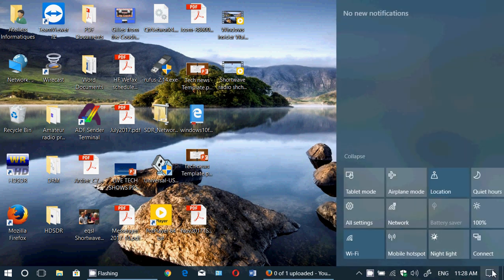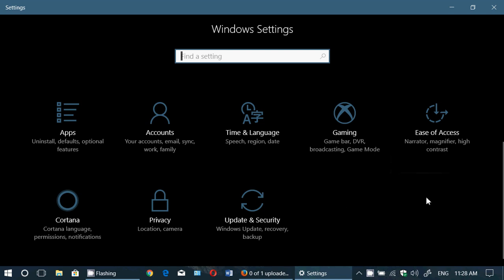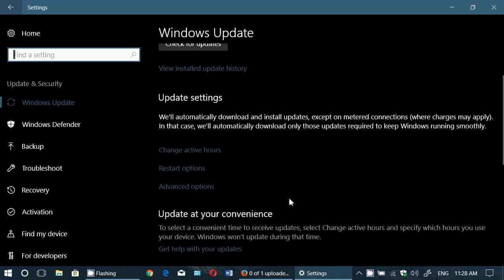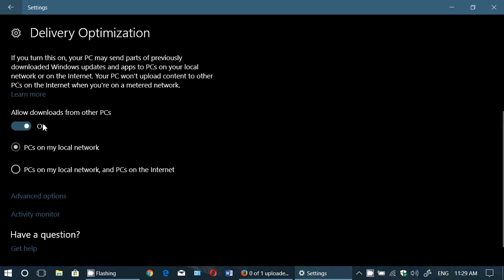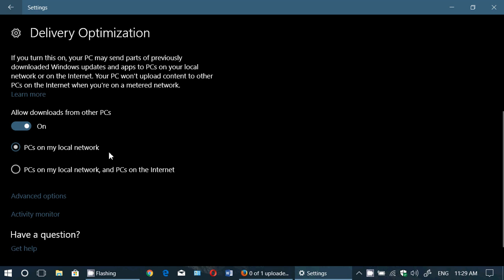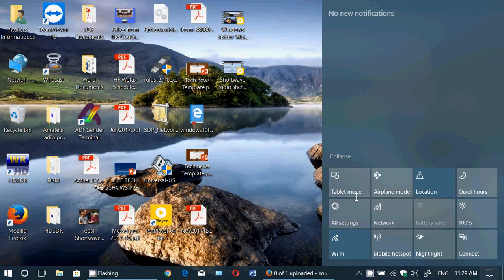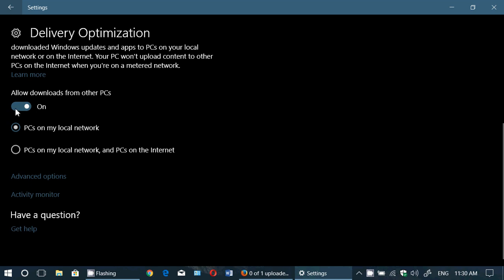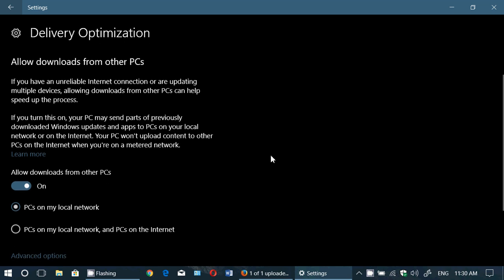Windows 10 Fall Creators update tips and tricks Delivery of your Windows updates settings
Check out your update settings in Windows 10 Fall Creators update to make sure they are not default for Windows update